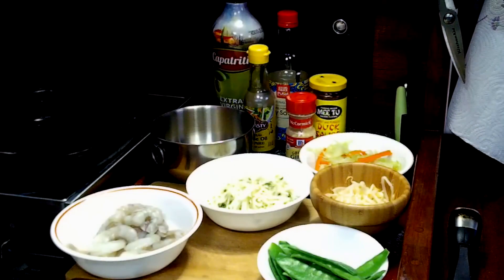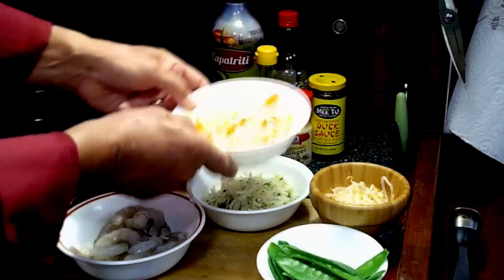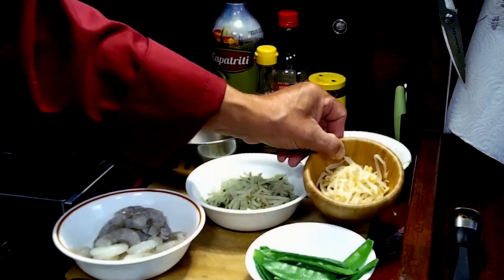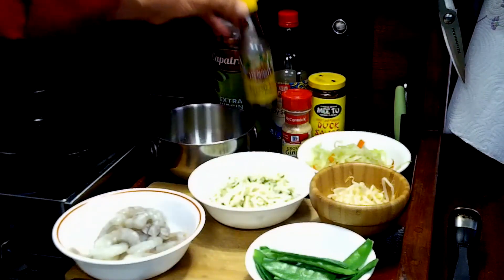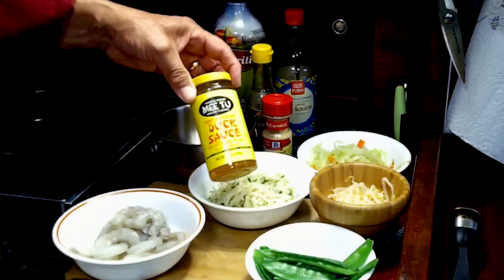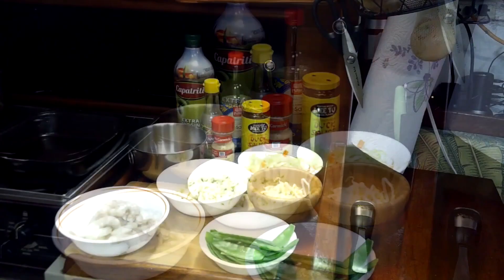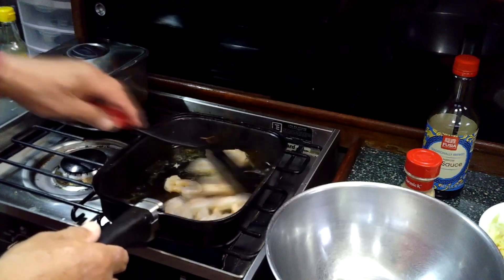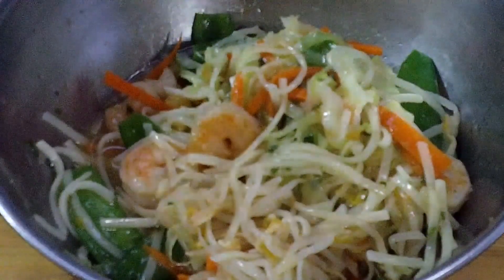Chilled Oriental Shrimp Salad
This is a fun, tasty and easy lunch salad

½ lb. shrimp
3 Tbs Sesame oil
2 tbs soy sauce
1 tbs olive oil
1 cup shredded cabbage
 ¼ carrot shredded
1 cup pea pods
½ cup bean sprouts
1cups cooked rice noodles
½ cup chicken broth or water
½ cup Duck sauce